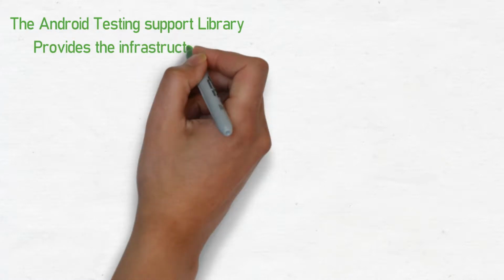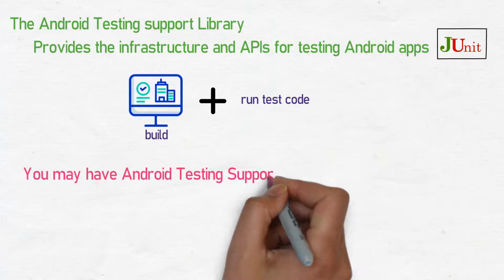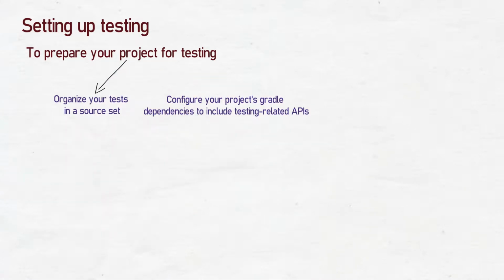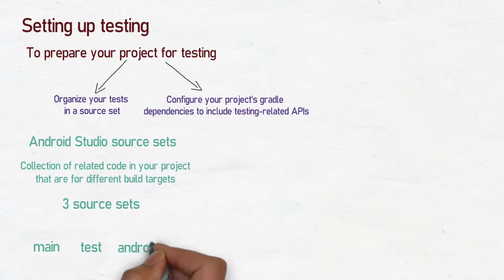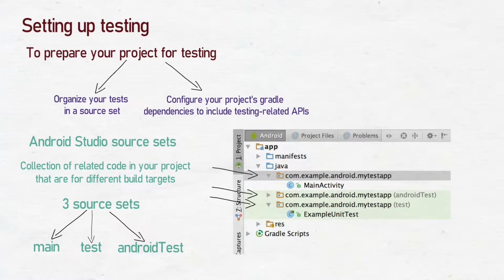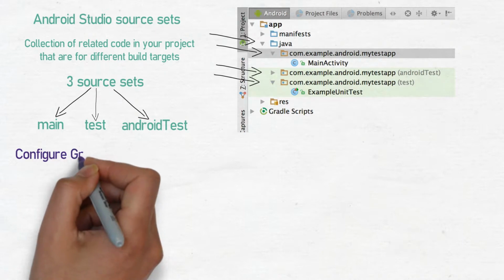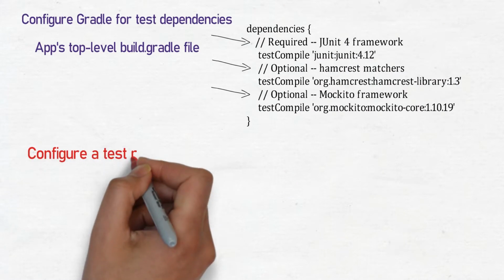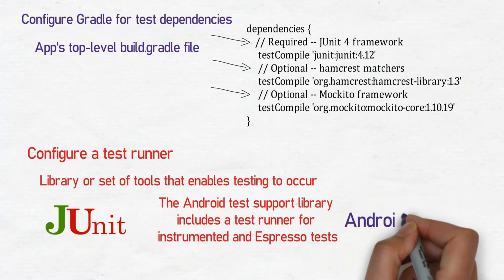#78 Android Testing Part 4 | The Android Testing Support Library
A simple animated video which explains the Android Testing support library. It explain how to setup up testing, configure gradle for test dependencies and how to configure a test runner in Android.